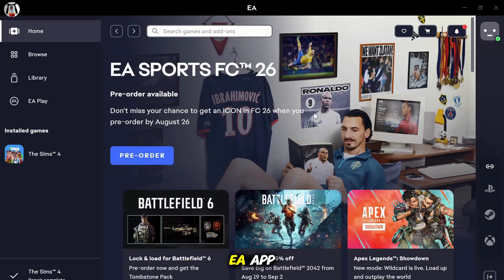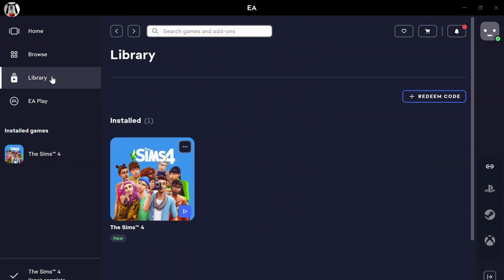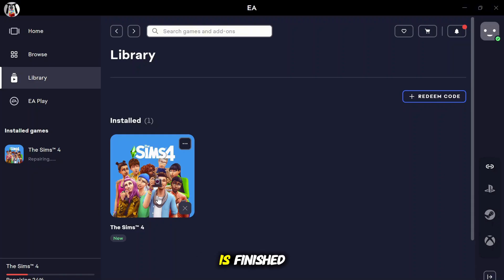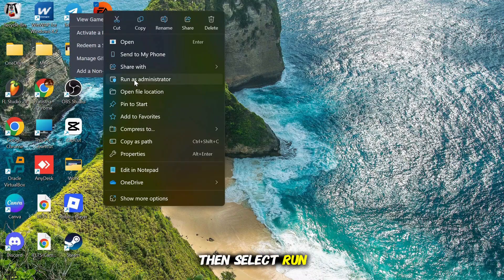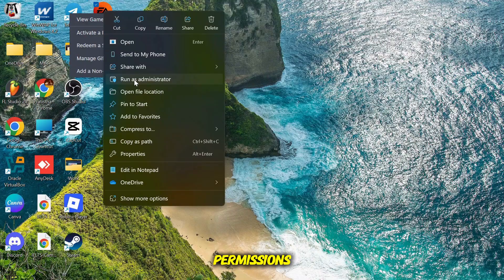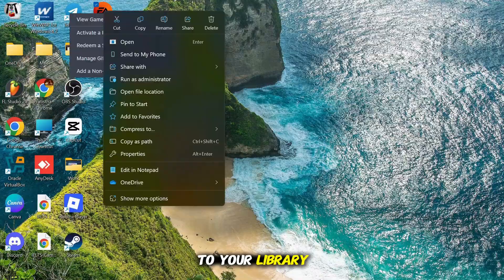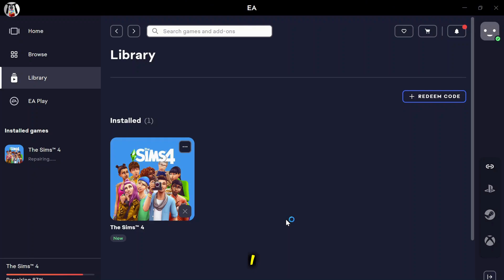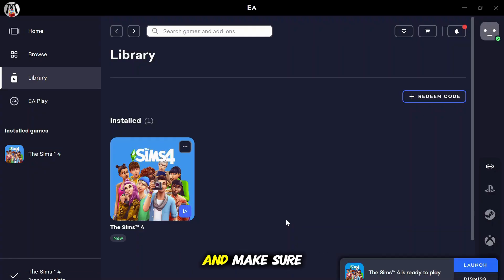How to Fix SIMS 4 ERROR CODE 122 [FIXED] | Game Failed to Load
00:00 – Intro
00:05 – Steps to Fix Sims 4 Error Code 122 on PC, Origin, and Steam

Close Sims 4 completely and open Task Manager to end any leftover processes. Clear cache and temporary files related to Sims 4. Update graphics drivers and Origin/Steam client to the latest version. If the issue persists, repair the game via Origin/Steam or reinstall Sims 4 for a fresh start. Make sure system requirements are met and antivirus/firewall isn’t blocking the game.